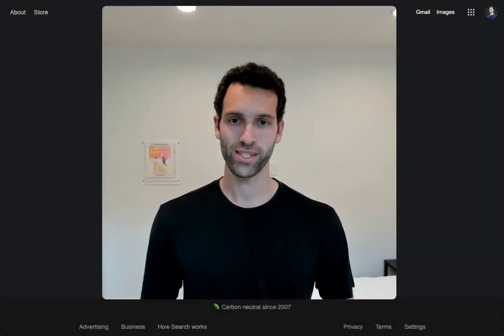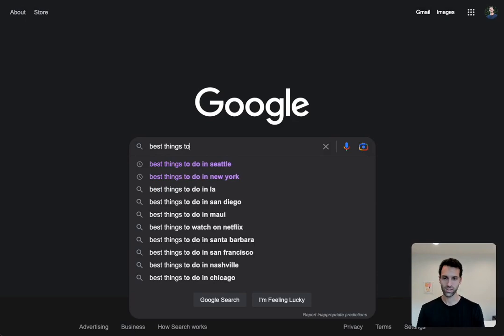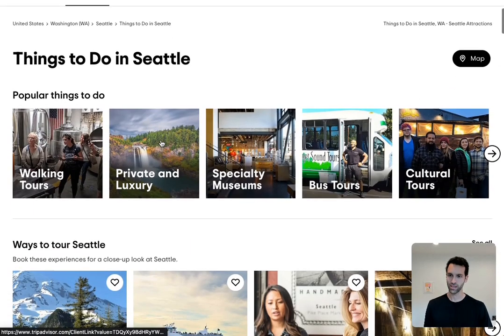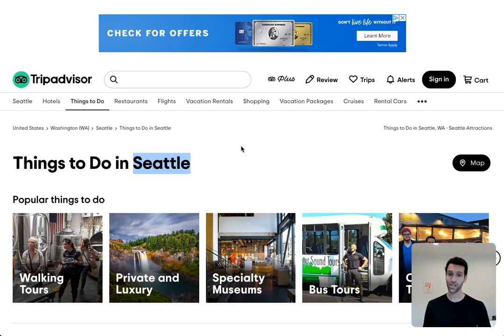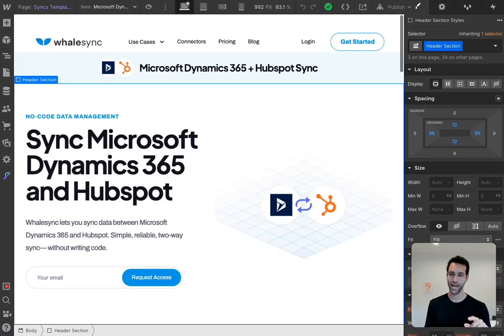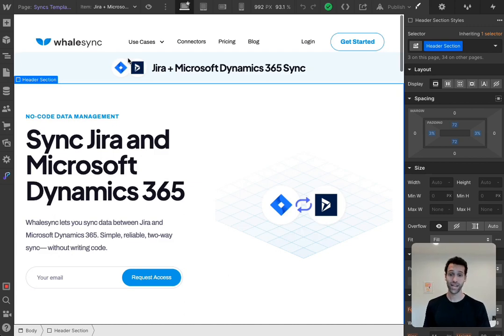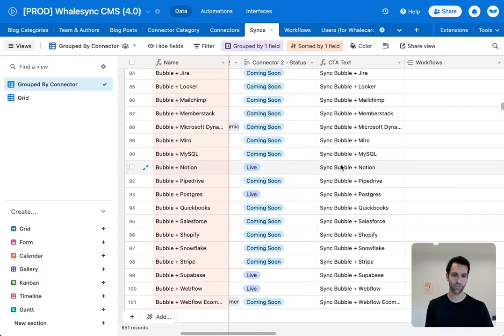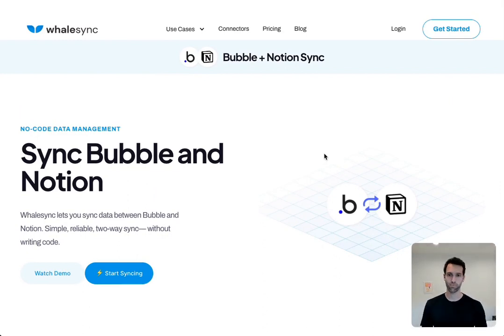Programmatic SEO: how Whalesync uses Whalesync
How Whalesync creates hundreds of programmatic SEO pages that rank on Google using Whalesync + Airtable & Webflow.

00:00 - Defining Programmatic SEO
0:30 - TripAdvisor example
1:55 - Whalesync example
2:24 - How Whalesync uses Whalesync
4:10 - Final thoughts